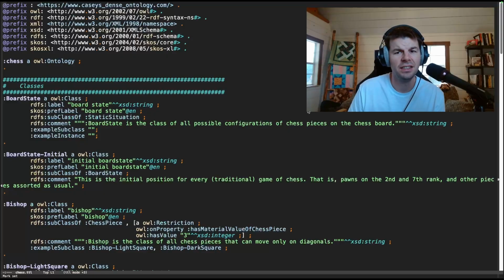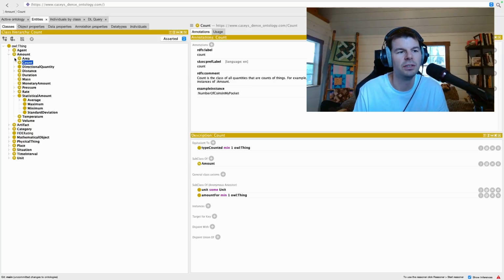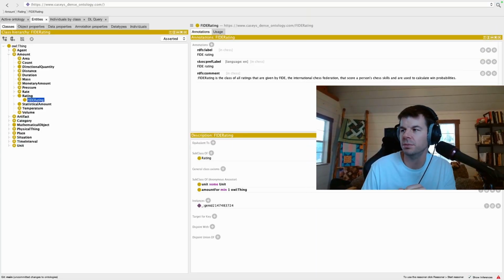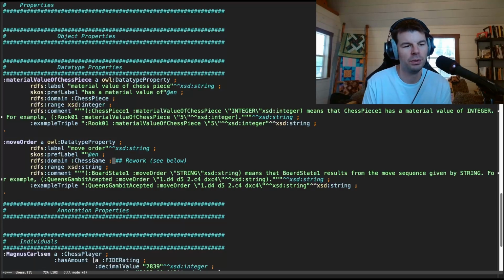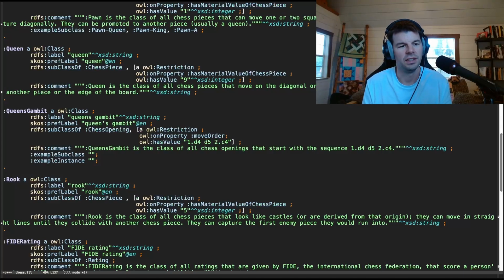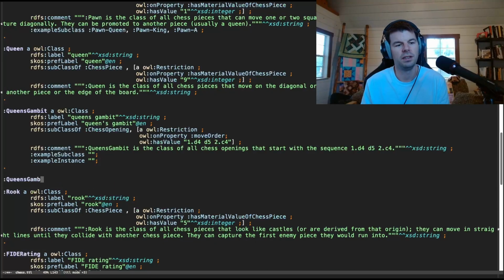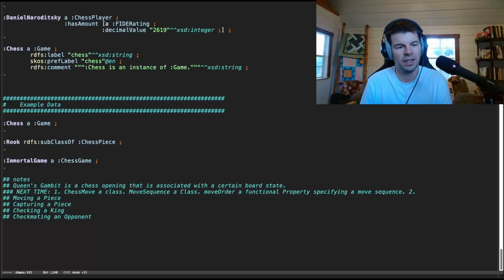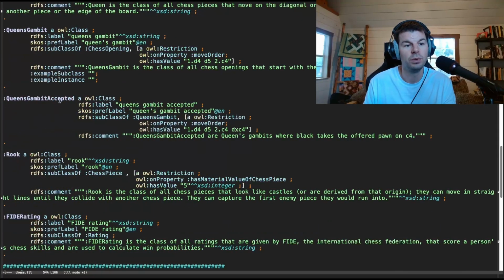Let's Build A Chess Ontology #4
I'm back at it! Took me a bit to get myself caught up, but in the end I get a semantics that I like decently well for :moveOrder to help relate us from an opening (e.g. :QueensGambit) and the move order (e.g. "1.d4 d5 ..." ). I also show how the chess ontology looks when it's connected to my upper ontology, which we view in Protege.

In the next video, we'll show how to take a chess opening structured data dataset and do some ETL to put it in the ontology/graph. Should be fun!